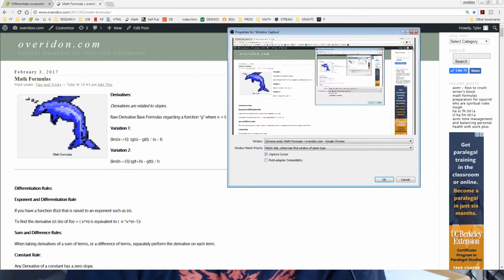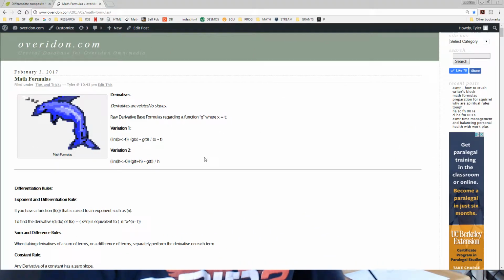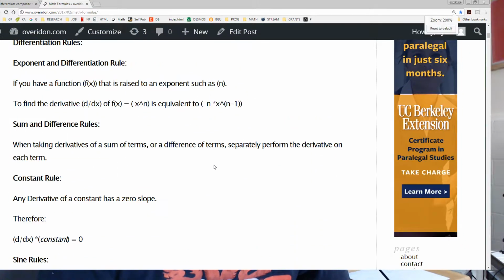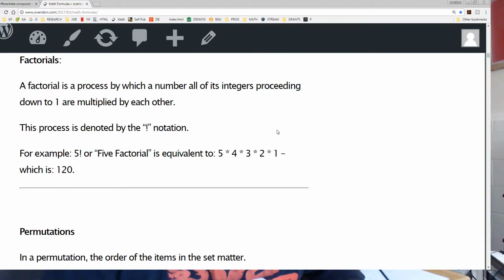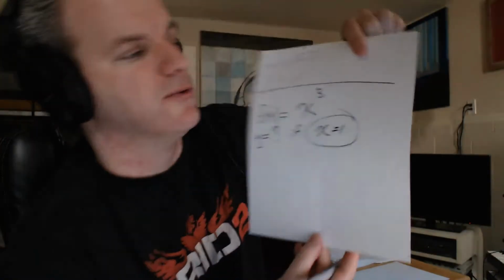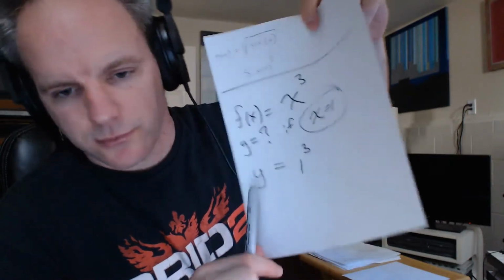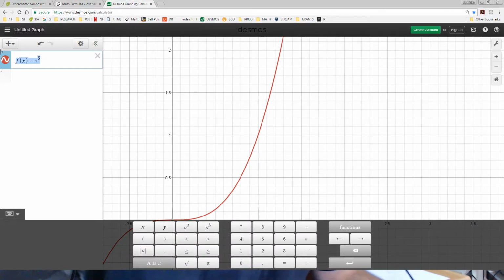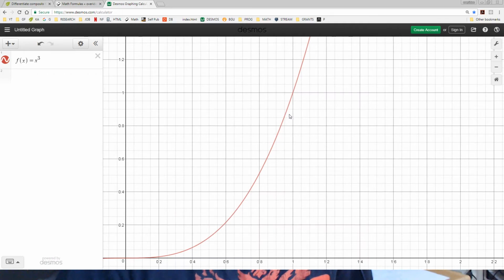Math Formulas - Note Taking Techniques -Soft Spoken - ASMR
Math Formulas
Note Taking Techniques
Soft Spoken
ASMR